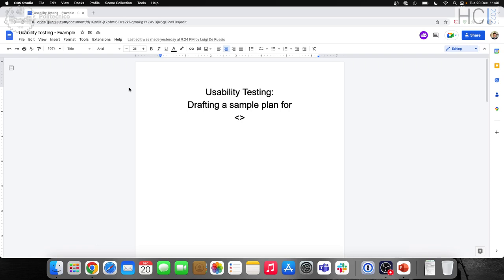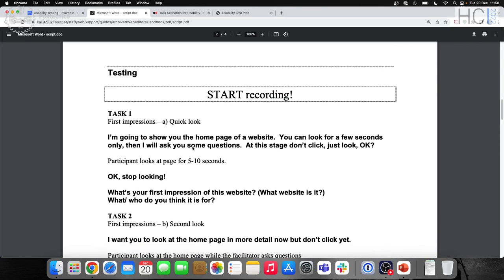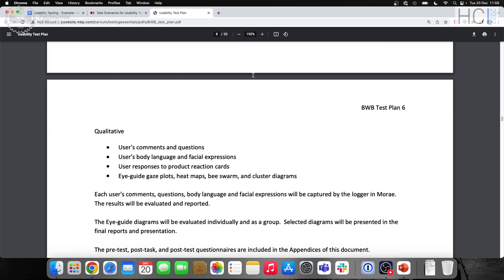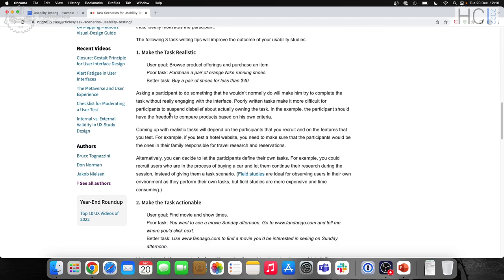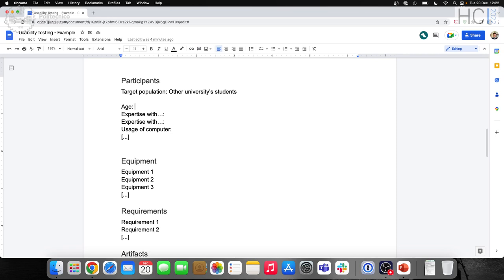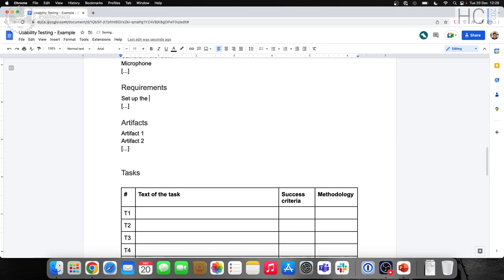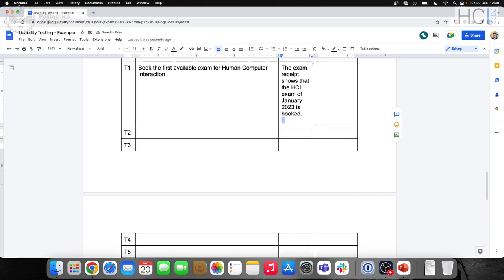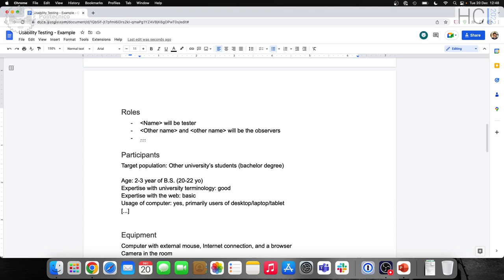HCI2022-L24: Exercise on Usability Testing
Lecture 24, date 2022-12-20: Exercise on Usability Testing.